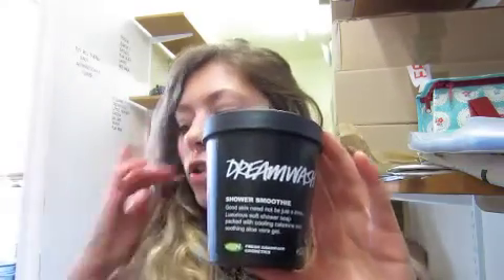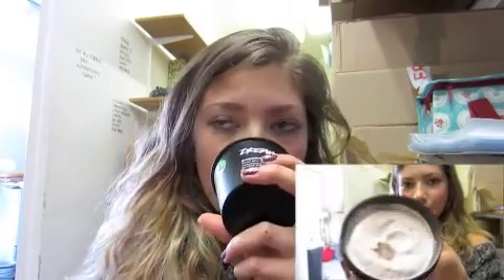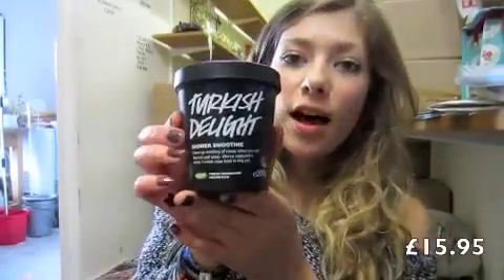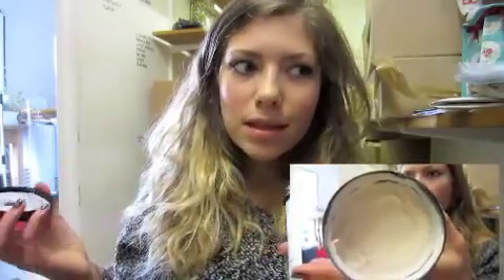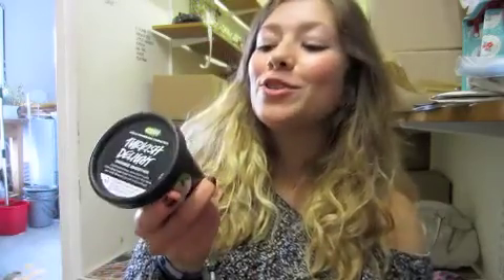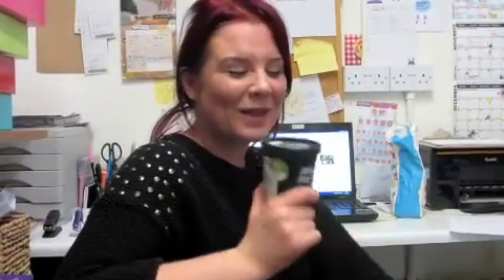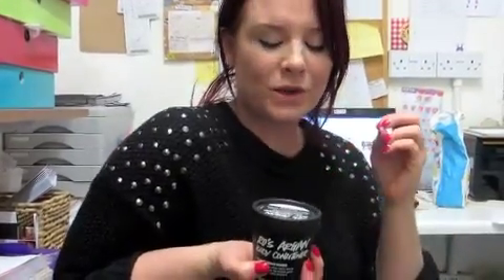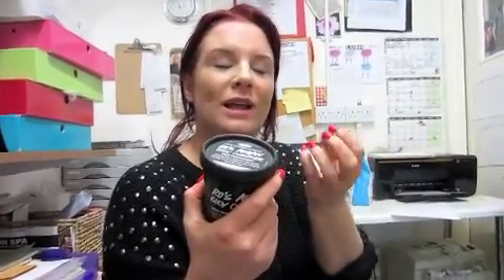LUSH Shower Smoothies and Body conditioner! Feat. Gem!!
Hey guys!!
So I've been meaning to do this forever!!
Finally got around to it :)
Hope it's enjoyable :)